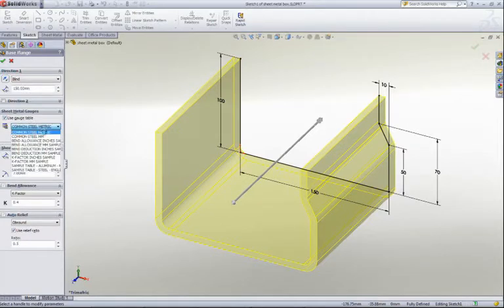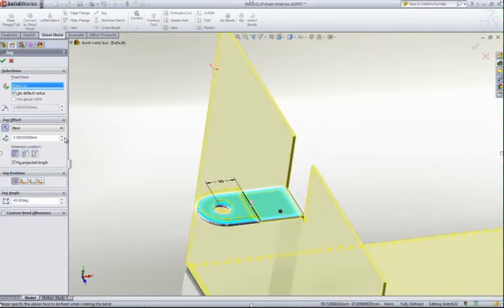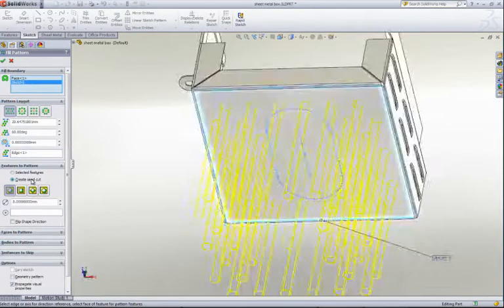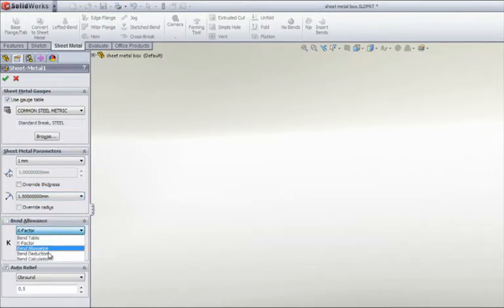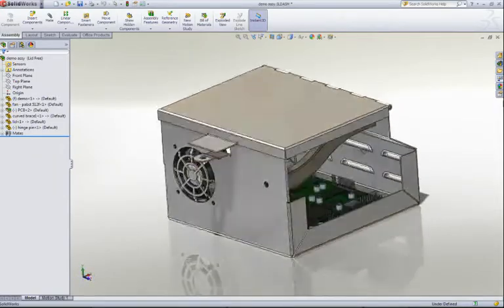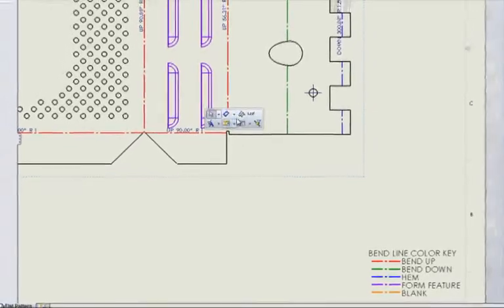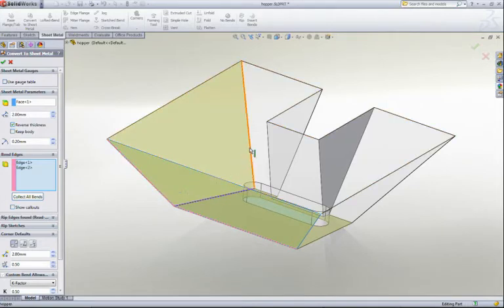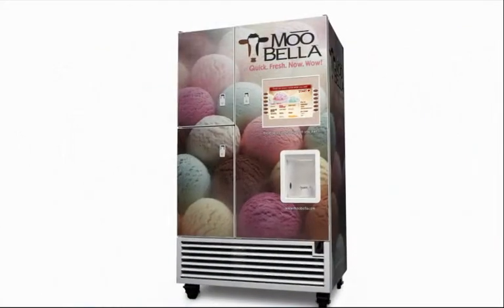Buyer's Guide Sheet Metal